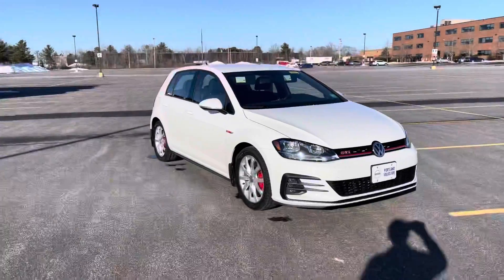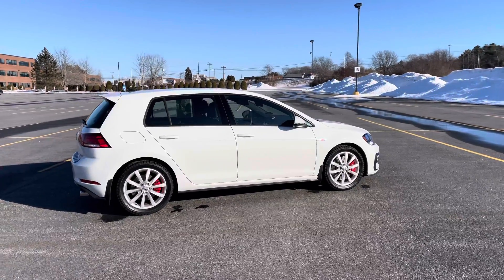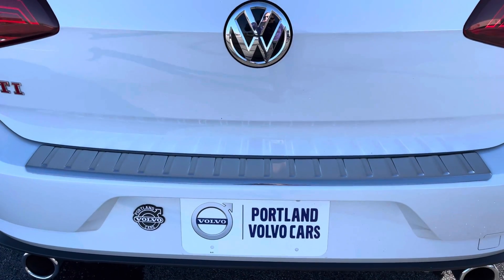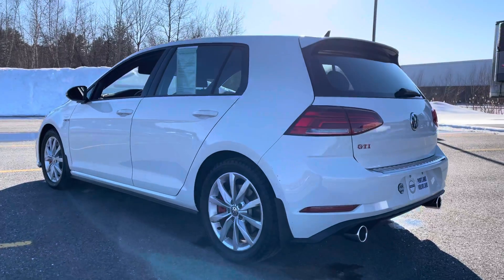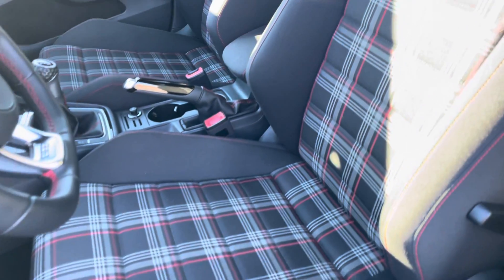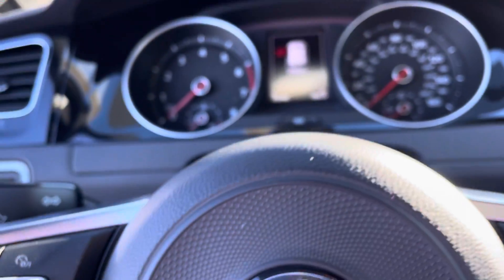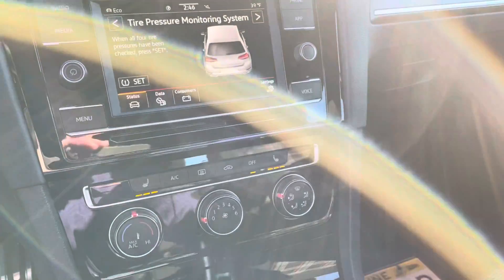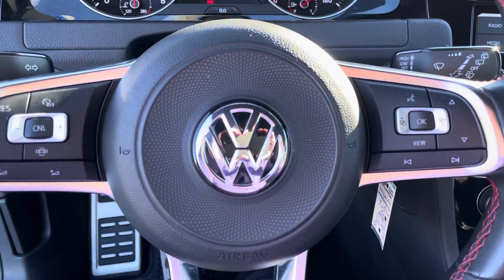White 2020 VW GTI SE with Black and red plaid seats / Walkaround with Heather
Check out this White 2020 VW GTI SE with Black and red plaid seats!
16k miles, 6 speed manual, comes with an additional set of summer tires on 18 inch VW wheels.
6207B is available for immediate delivery at Portland Volvo in Scarborough Maine.